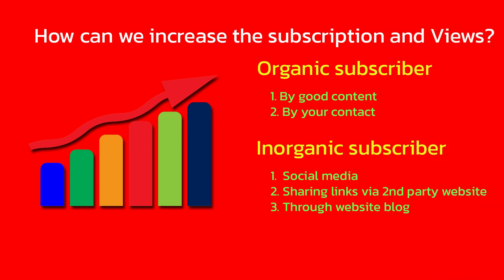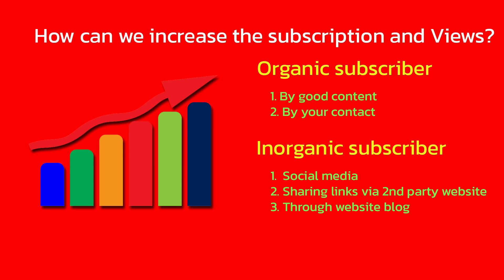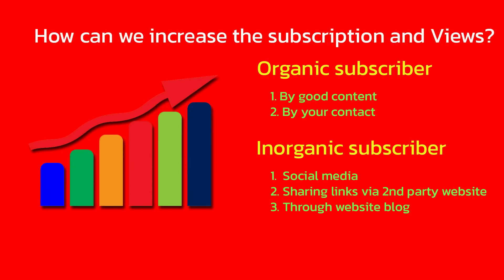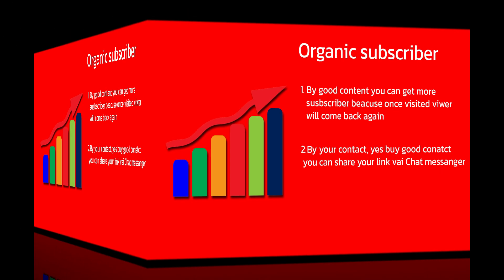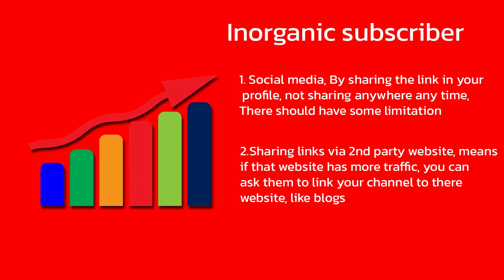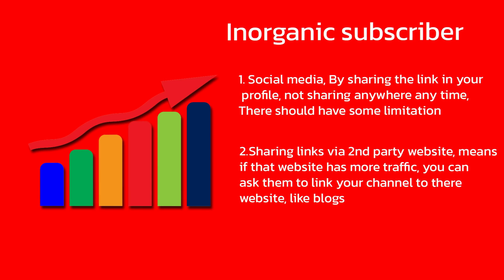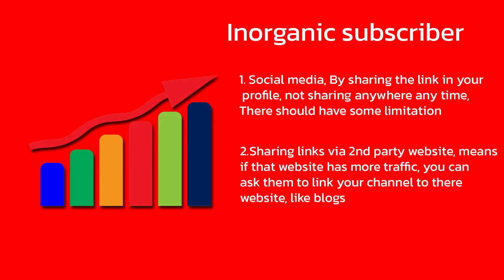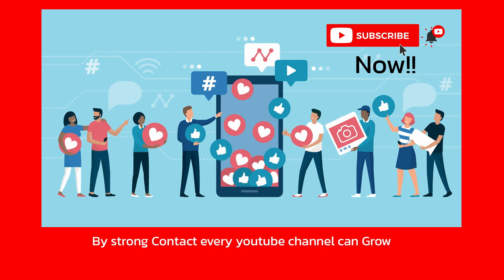How to increase Youtube Subscribers and views ? | Be sucess as a new Youtuber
yes today every new youtuber wants  everything to be fast. Here is the video show How to increase Youtube Subscribers and views ?  in decent way,  Some Suggestion they can have and follow it to have sucess rate in a year